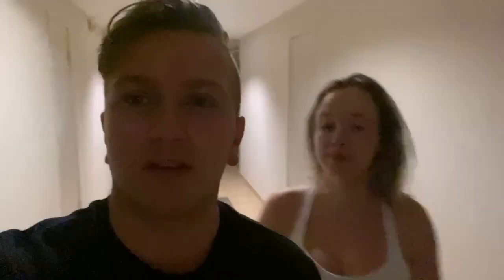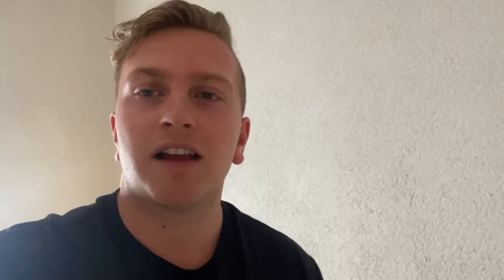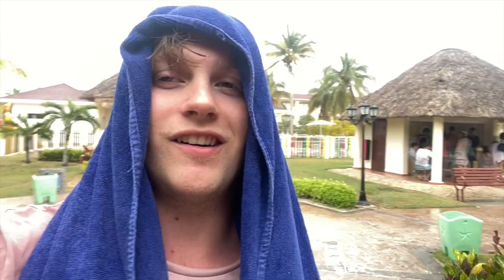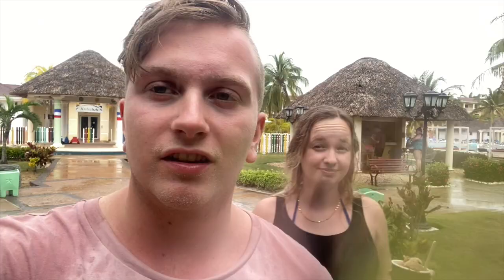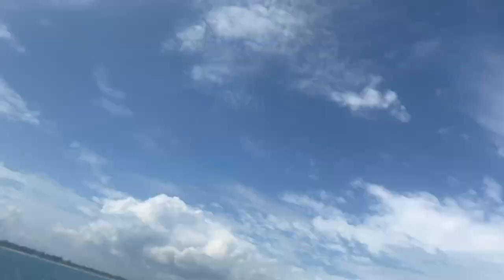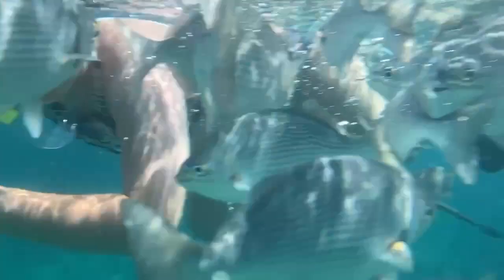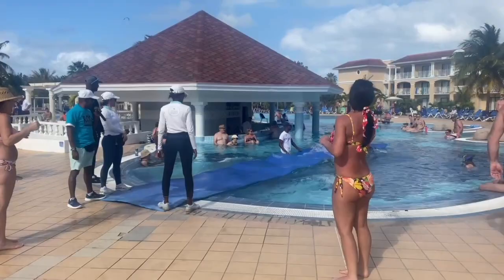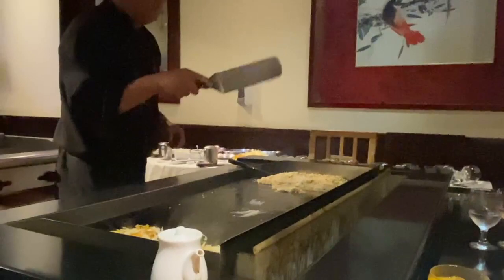Are All Inclusive Vacations Worth the Hype? | Varadero Resort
All Inclusive Resorts are really popular around the world, but are they worth all the hype?

CODE: MICHALLACZNY

Power Adapter (Universal)